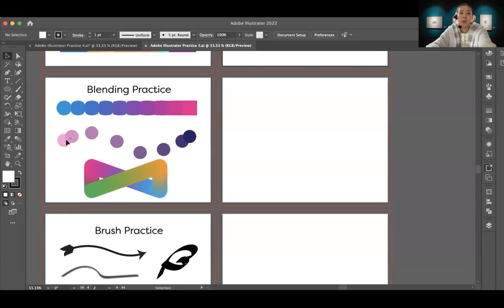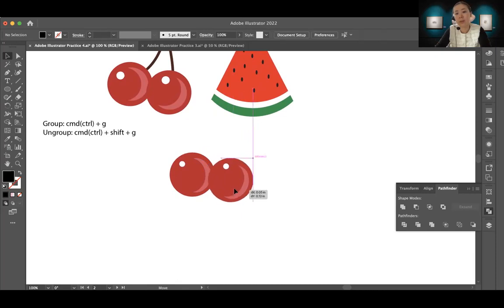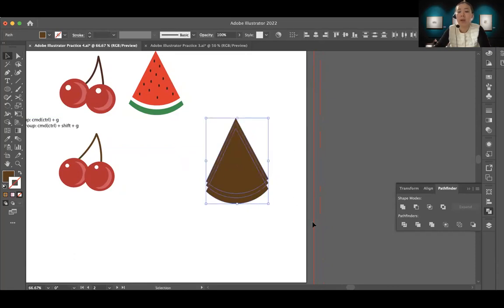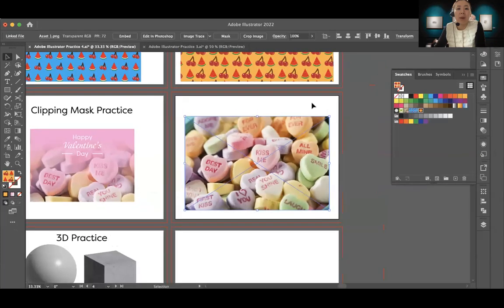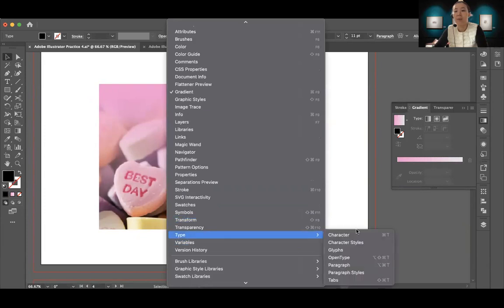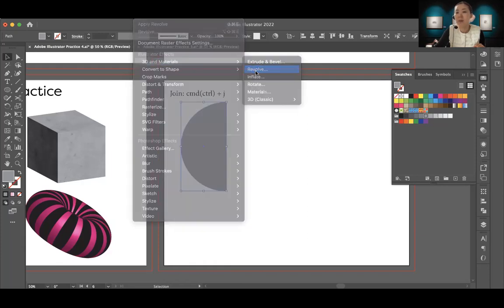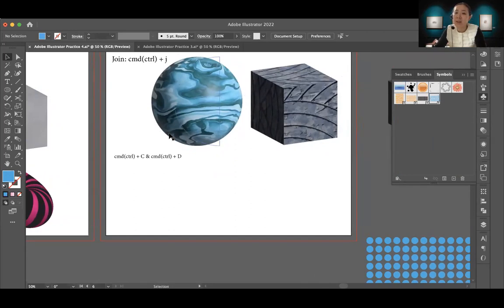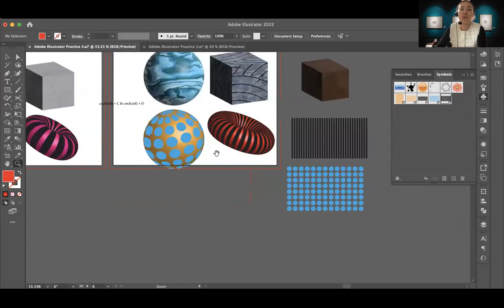Art 167 _ Adobe Illustrator Practice 4